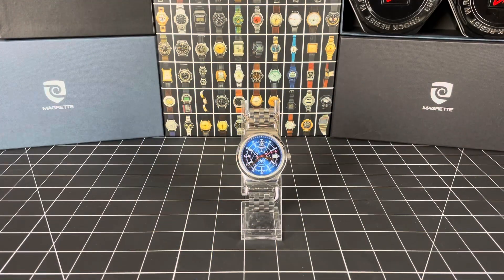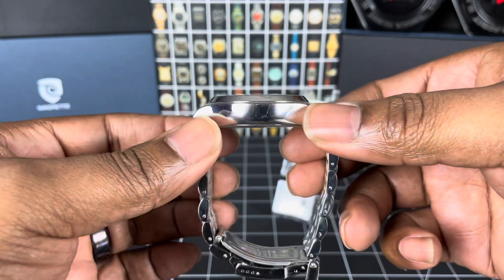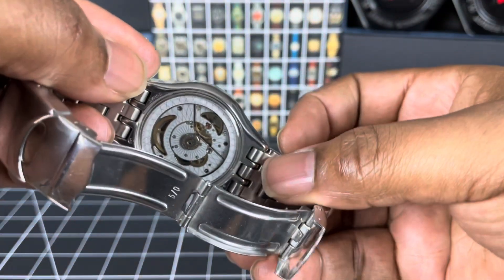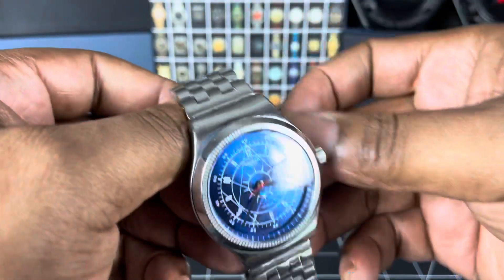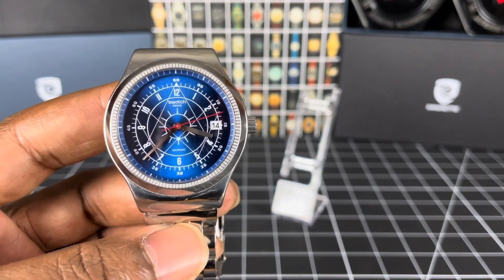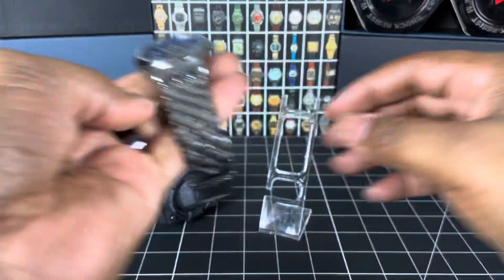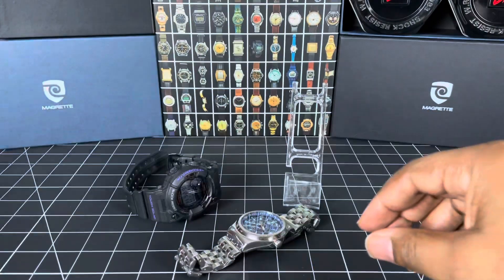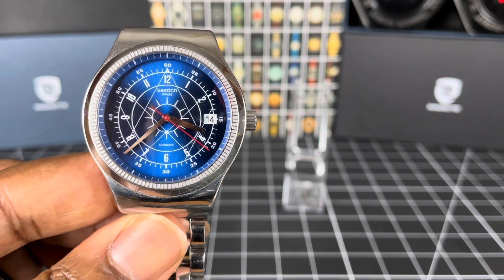Swatch Watch Sistem51 “Irony”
This watch is a nice affordable beautifully engineered piece. The movement alone makes ownership worth it. Just don’t throw it away when it finally gives up the ghost, make some room for it in the back of the draw, it’s worth it.

Massive shout out to Kamal Clair for the intro & outro tracks on my channel. Respect nephew!

Shout out to Marc Mac of Reinforced records for the awesome intro and outro tracks.

Marc Mac
4hero, Visioneers, Nu Era
Marc Mac Productions
Raw Canvas Records
omniverserecords.co.uk